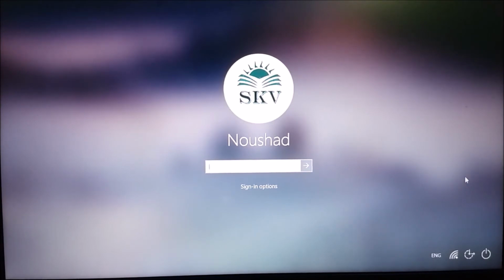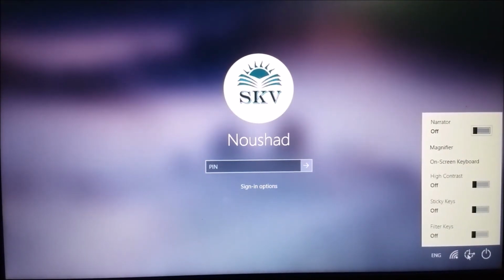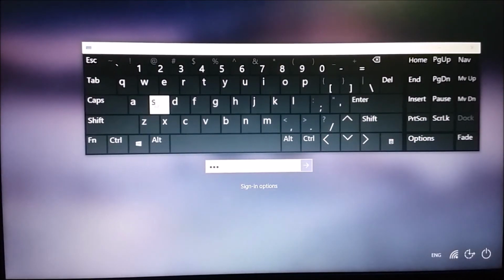How to Open Onscreen Keyboard in Windows 10 Login Screen/How to Type Login Password Without Keyboard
How to Open Onscreen Keyboard in Windows Login Screen | If Your Keyboard Not Working in Laptop
Keyboard Not Working Properly in Computer, How to Type your window login password without Keyboard device
If your Keyboard is not working or responding at the login Screen of Windows 10, Then you can use this way to login
How to Open On-Screen Keyboard & Emoji in Windows10 | 8 Ways to Turn On-Screen Keyboard in Windows10

Keyboard Not Working in Windows 10/8/7 | How to Fix laptop keyboard problem [4 Method Easy to Fix]
Click on Aes of Acess , Then you can see the more Options, Select Onscreen Keyboard
Please share with us your experience by commenting below.. I will definitely replay each and everyone of you as soon as possible

Category
Education
License